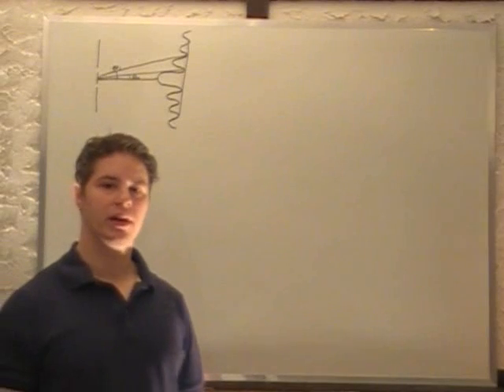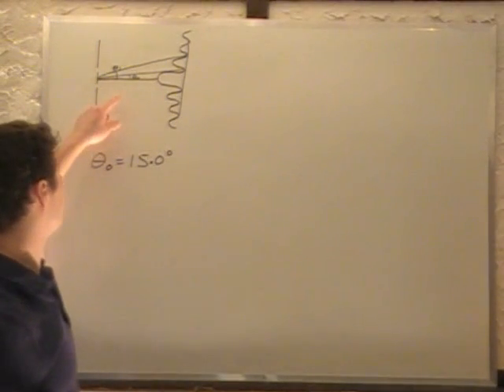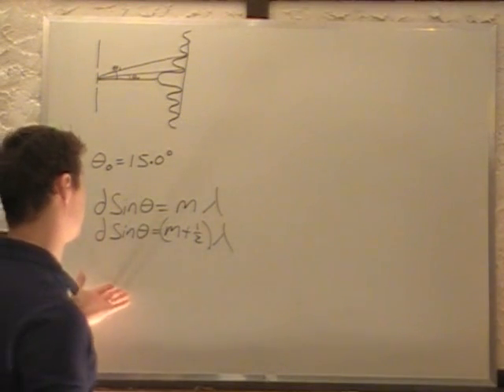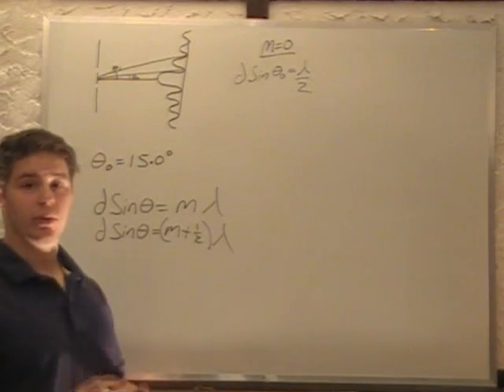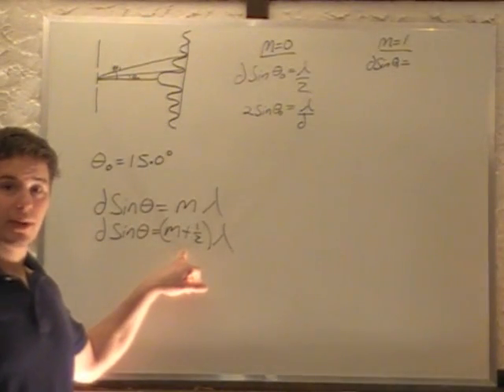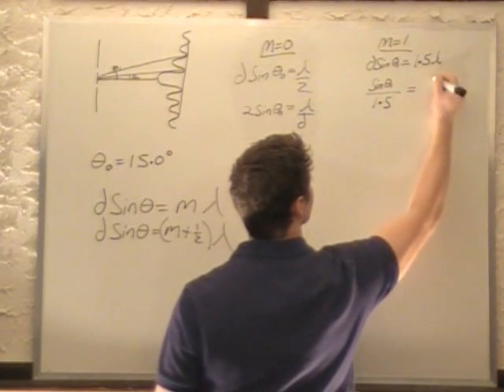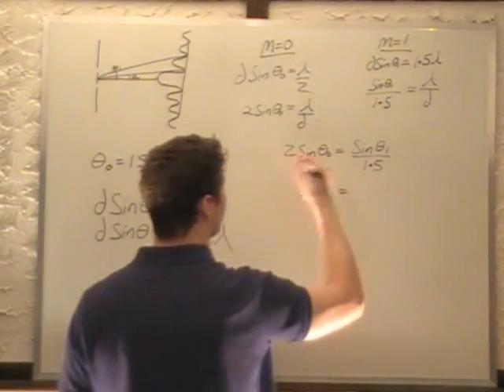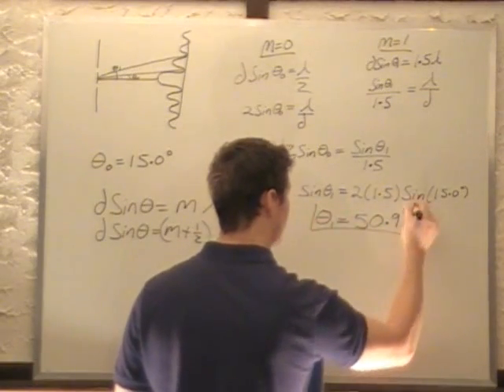Electromagnetic Waves - Double Slit Experiment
The dark fringe for m=0 in a Young's double slit experiment is at 15.0 degrees.  For m=1 what is the angle that locates the dark fringe?